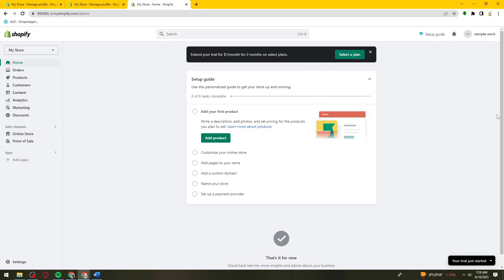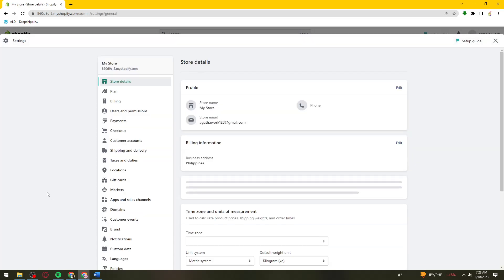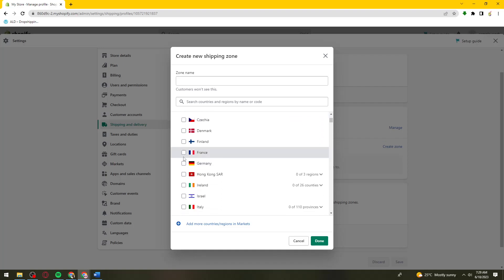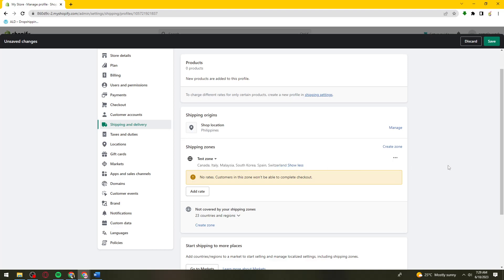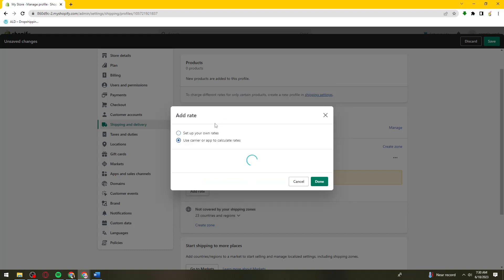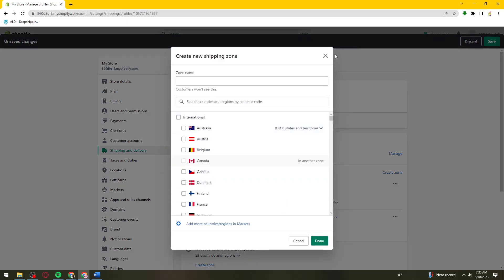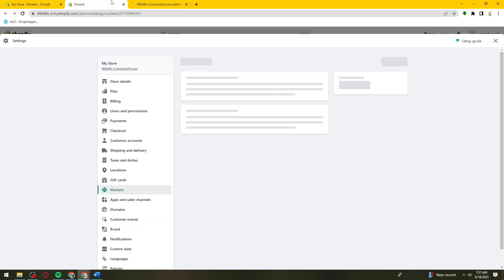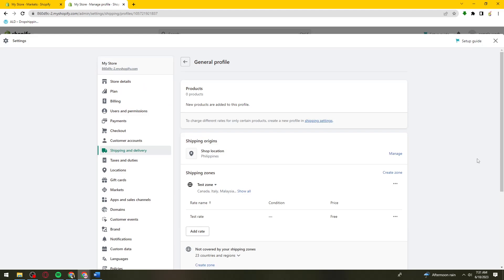How To Ship Internationally on Shopify (2023 Guide)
Learn How To Ship Internationally on Shopify (2023 Guide).In this tutorial, you will learn how to set up and ship internationally on Shopify. Expanding your shipping options to international customers can help you reach a broader audience and grow your business. Follow these steps to ship internationally on Shopify:

Step 1: Enable international shipping
Log in to your Shopify admin account and navigate to the "Settings" section. From the left-hand menu, click on "Shipping and delivery" to access the shipping settings.

Step 2: Add international shipping zones
In the "Shipping and delivery" settings, scroll down to the "Shipping zones" section. Click on the "+ Add shipping zone" button to create a new shipping zone for international destinations.

Step 3: Specify countries for the shipping zone
Name your shipping zone (e.g., "International") and select the countries or regions you want to include in the zone. You can choose individual countries, regions, or select the option to ship to all countries.

Step 4: Set up shipping rates
Once you have added the countries to the shipping zone, you need to configure the shipping rates. You can choose from different options, such as flat rate, carrier-calculated rates, or weight-based rates. Select the option that aligns with your shipping strategy and pricing structure.

Step 5: Customize shipping preferences
Within the shipping zone settings, you can customize additional shipping preferences for international orders. For example, you can set delivery times, package preferences, or enable features like tracking or signature requirements.

Step 6: Review and save the settings
Double-check all the shipping zone details to ensure accuracy. Once you are satisfied with the settings, click on the "Save" or "Update" button to save the changes.

Step 7: Set up customs information
When shipping internationally, you may need to provide customs information for each package. In the "Shipping and delivery" settings, navigate to the "Customs information" section. Fill in the required details, such as product descriptions, quantities, and values, to comply with customs regulations.

Step 8: Offer international shipping options to customers
Once you have configured your international shipping settings, customers from the selected countries will be able to choose international shipping options during the checkout process. Make sure to communicate the availability of international shipping on your website or store policies.

Step 9: Monitor and optimize your international shipping
Regularly review and monitor your international shipping performance. Track delivery times, address any issues or delays, and gather customer feedback to continually optimize your international shipping processes.

By following these steps, you can easily set up and ship internationally on Shopify. Offering international shipping expands your customer base and allows you to tap into global markets. Ensure that you comply with any international shipping regulations and stay updated on any changes to shipping requirements or restrictions.